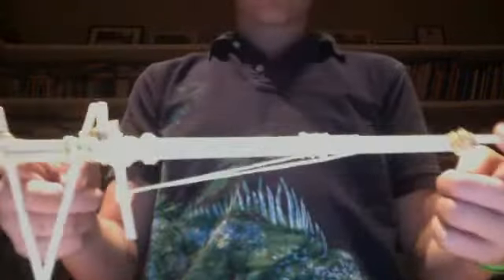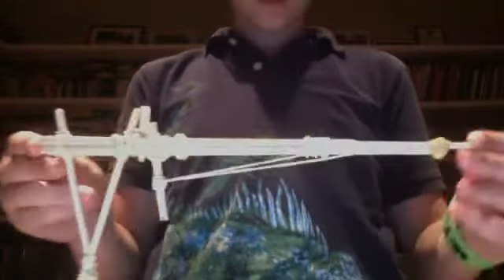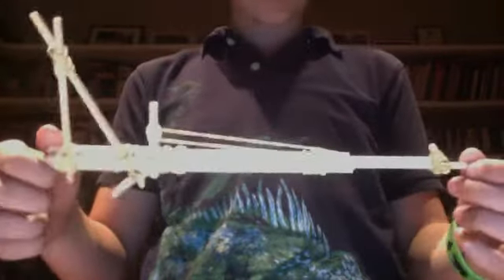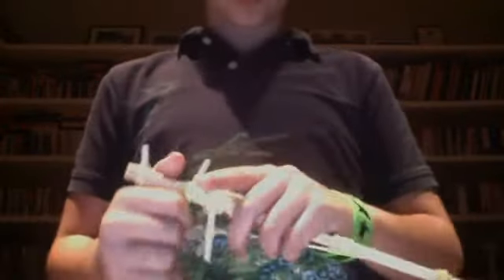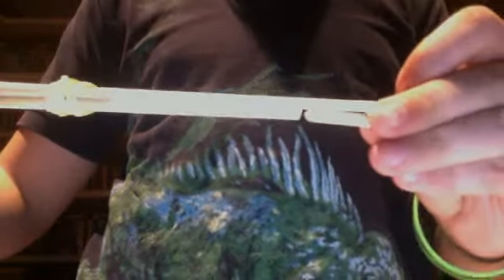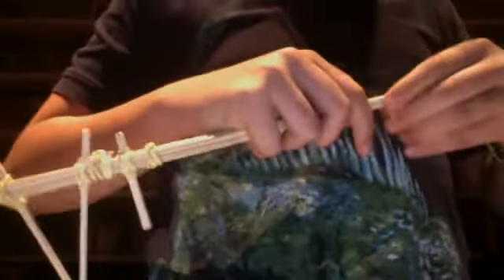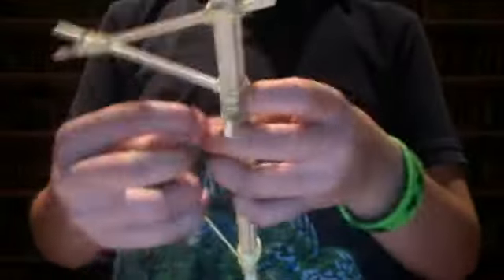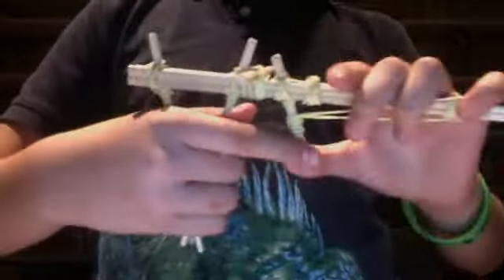Rubber Band Gun 5 Semi-automatic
okay guys seriously again i did not invent this it was OGGCRAFT so plz dont blame its just if my friends wants to see it kk.